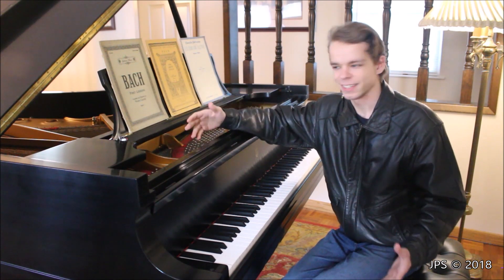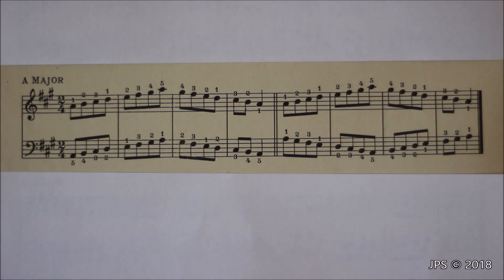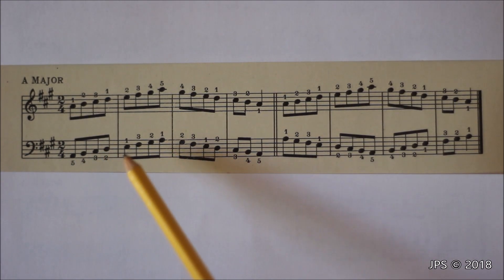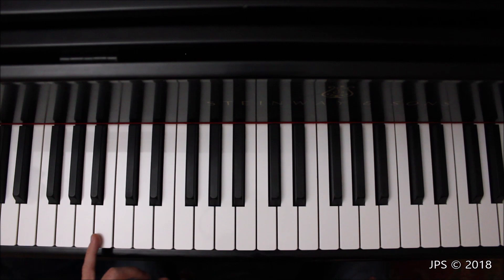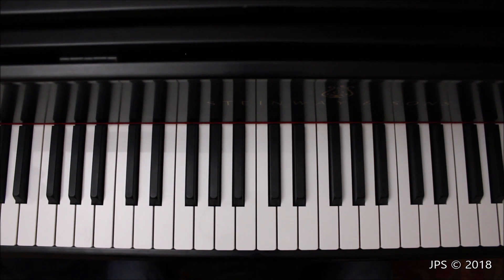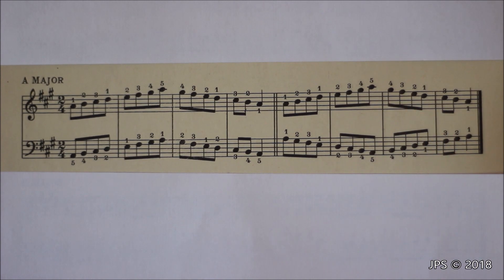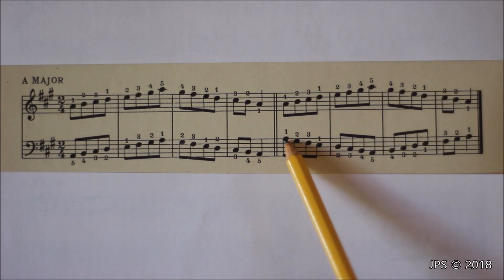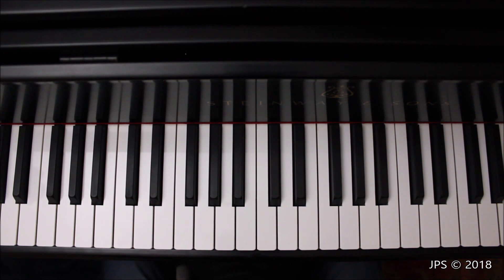Your Daily Scales Series A Major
A Major is the fourth scale in the Daily Scales series, and it also ties in to some pieces I will be teaching in the future, particularly some simple works by Bach. If you're learning those pieces, this scale will help out a lot!